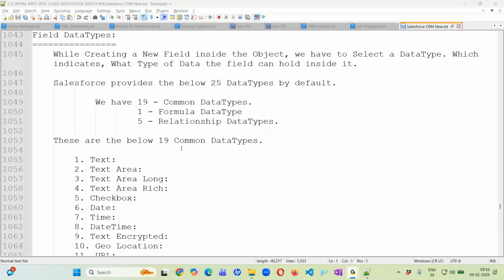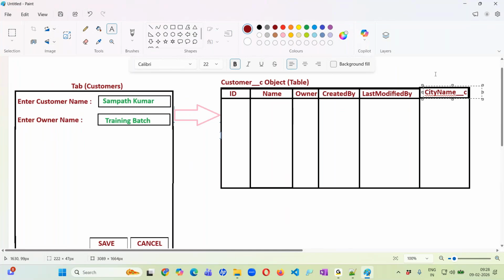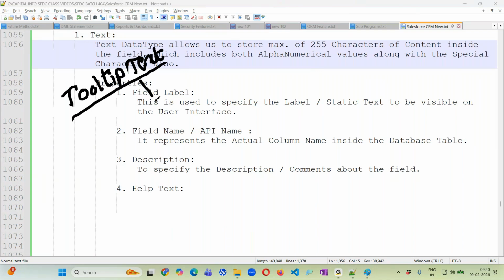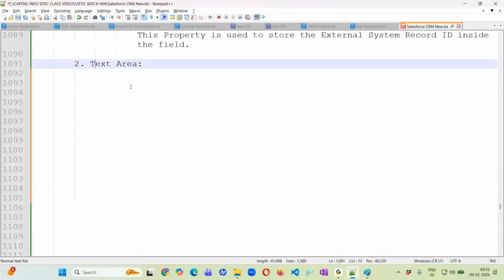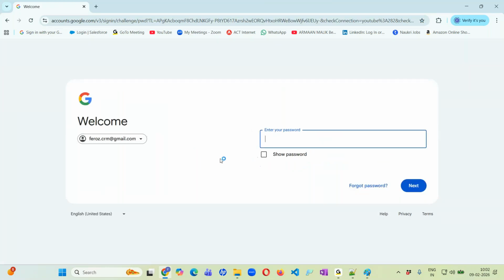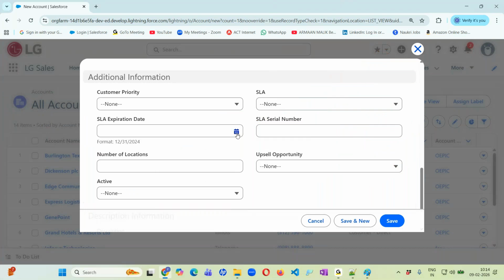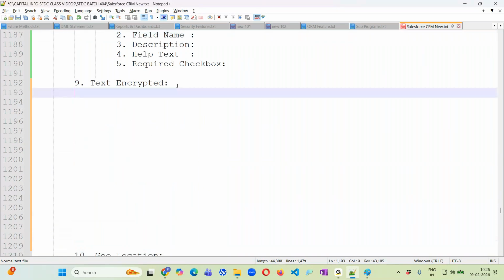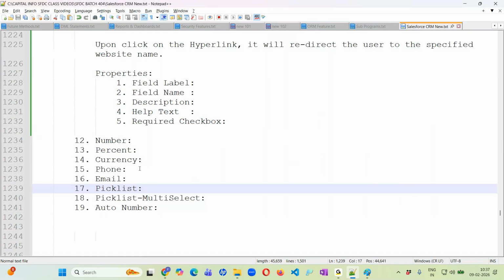Session 14 Field DataTypes 1